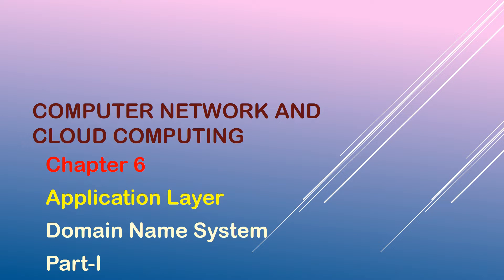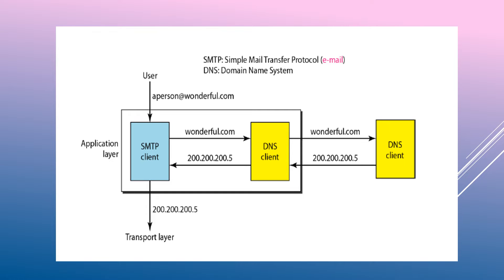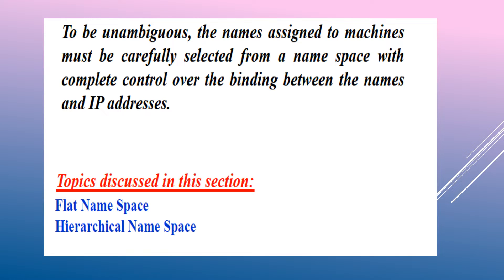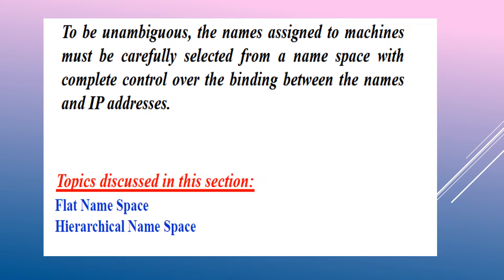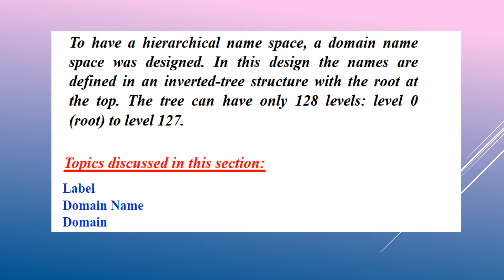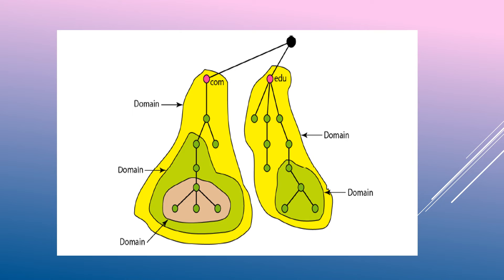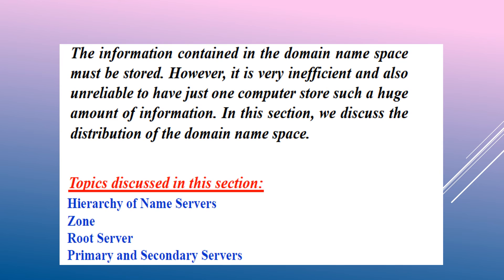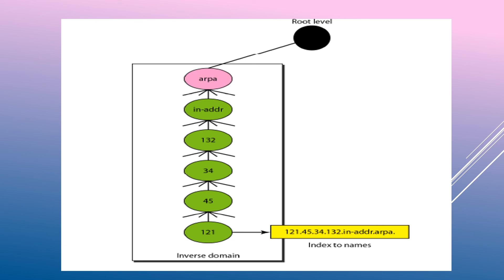DNS part1 ch6 spk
DNS Basics